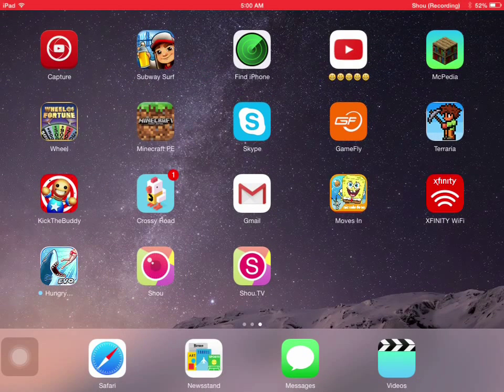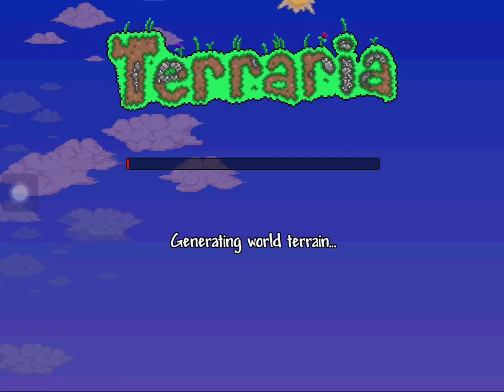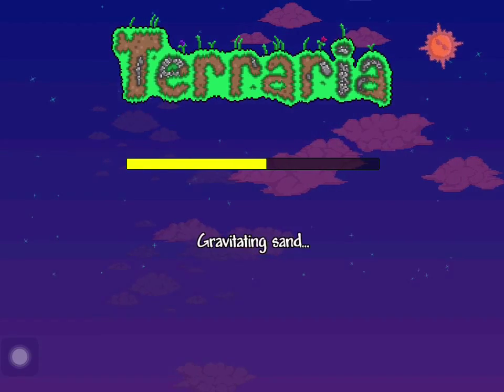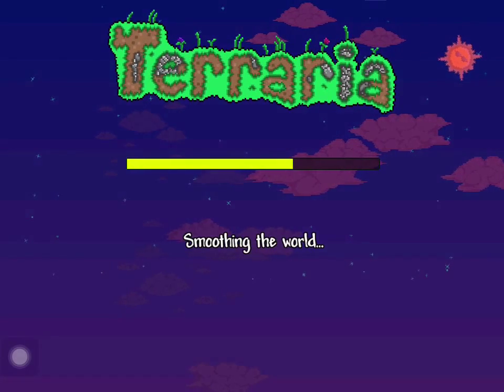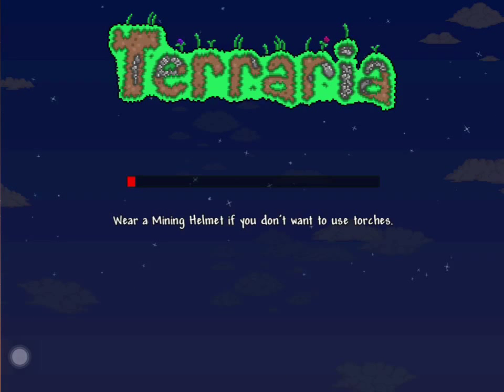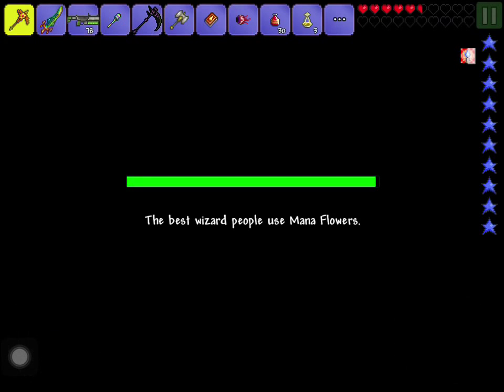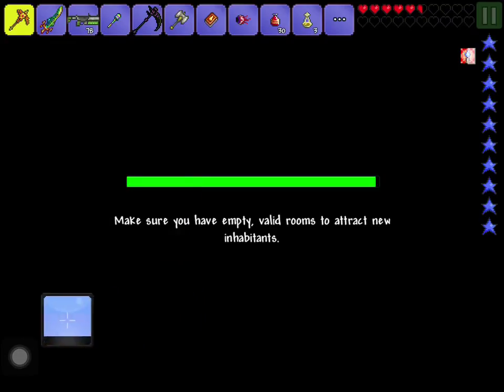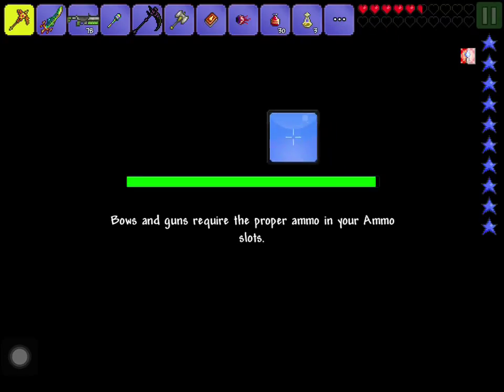I broke terraria